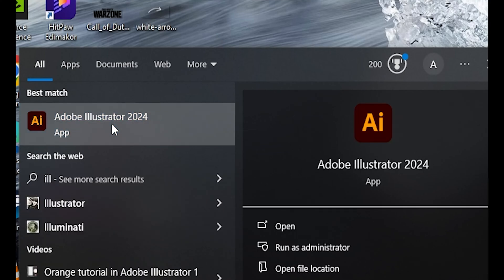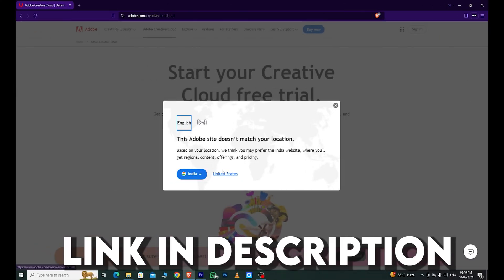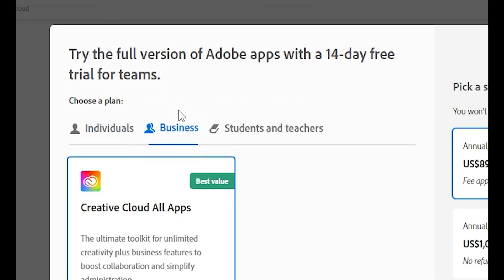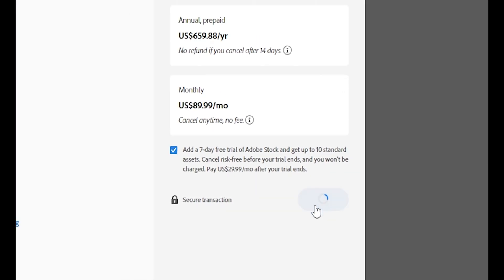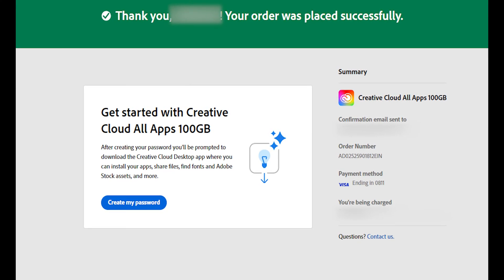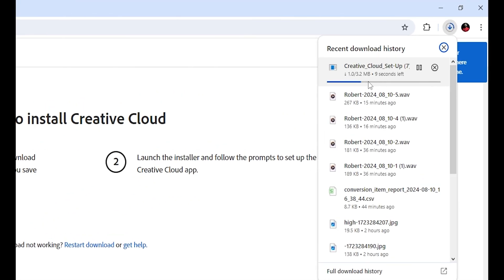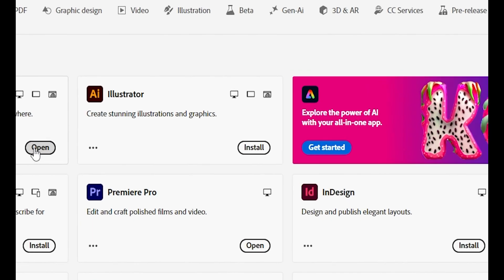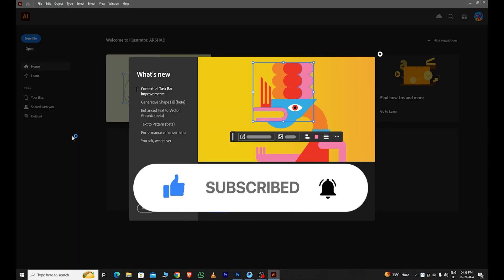How to Download Adobe Illustrator for FREE on PC, LAPTOP & MAC (2026)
In this quick and easy tutorial,  I’ll guide you through the steps to download Adobe’s 14 Days free trial of illustrator, Start vector editing and designing like a pro with one of the best vector editing software without spending a dime! If you love it, keep it—if not, I’ll show you how to easily cancel your Adobe Creative Cloud subscription (link in the video).

Unlock your creative potential today!

QUERIES WHICH I SOLVED
2. Adobe Illustrator Download
3. Illustrator Crack
4. How to Download Adobe Illustrator for Free
6. Adobe Illustrator Free
7. How to Download Illustrator for Free
8. Adobe Illustrator Crack
9. Adobe Illustrator for Free
10. Adobe Illustrator Crack Download
11. How to Install Adobe Illustrator for Free
12. Illustrator Download
13. How to Download Adobe Illustrator for Free in PC
15. Install Adobe Illustrator
16. Illustrator

©️Tech with Aaron- 2026